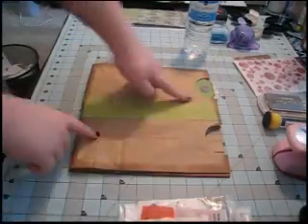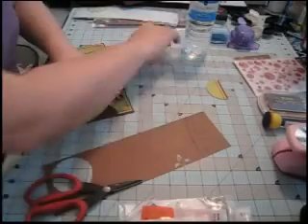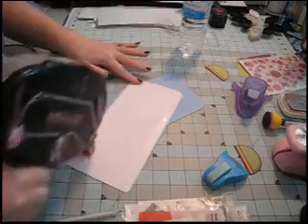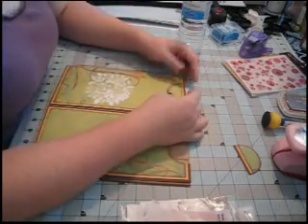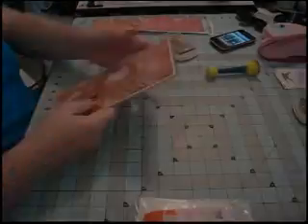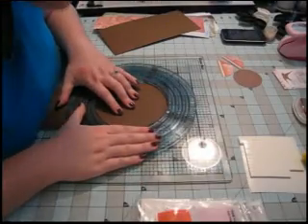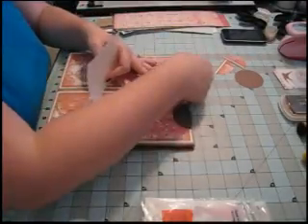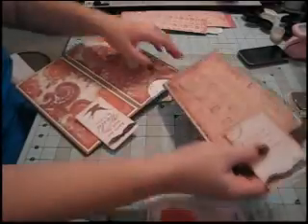Scrapbook Mini Album: Paper Bag Album, Part 3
This Part Three of my paper bag album series. It has a family theme and it’s the first paper bag album I’ve made that hasn’t gone into the trash! For a twist on the classic paper bag album, I bound the bags vertically and used them as envelopes for really huge tags. There is tons of space in this album for photos, journaling and memorabilia.